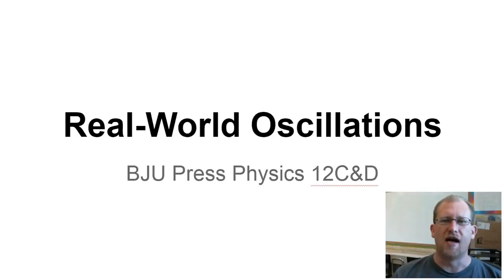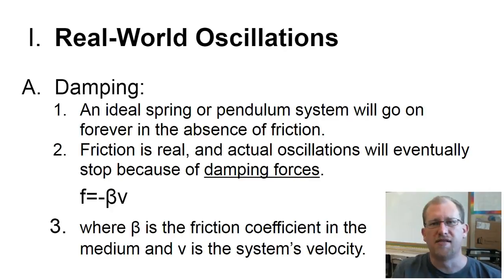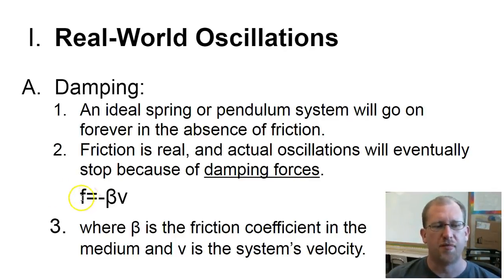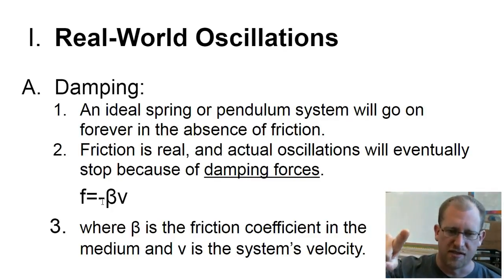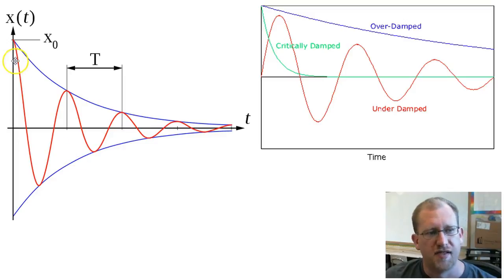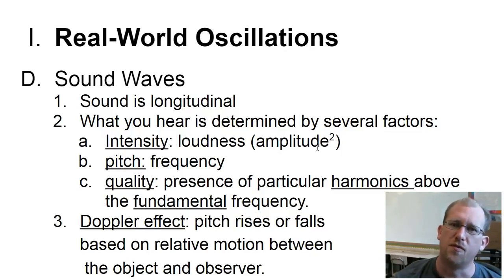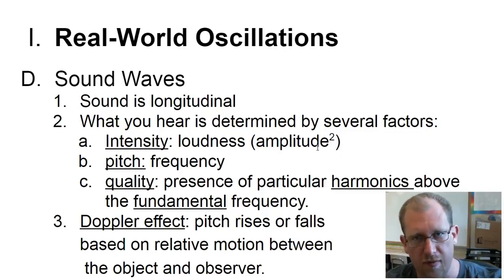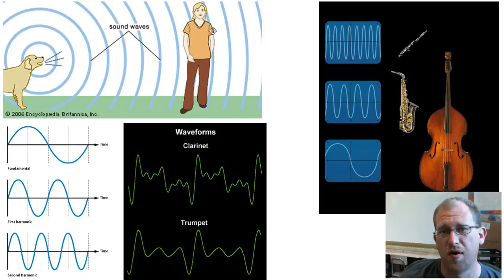Real World Oscillations--CCCS Physics#18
Mr. Alley continues the conversation about simple harmonic motion by adding the realities of friction and giving real-world examples.  This video explains damping forces, driven oscillations, and waves.  Transverse and Longitudinal waves are distinguished and particular attention is paid to sound waves and how our brain interprets them to compose what we hear. Wavelength, Wave speed, Frequency, Intensity, quality, harmonic, and fundamentals are all defined.